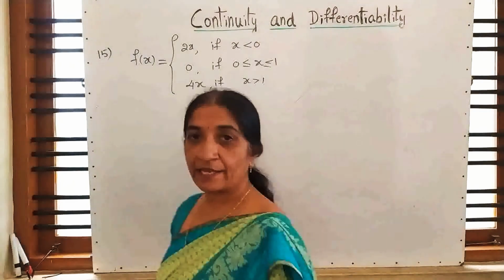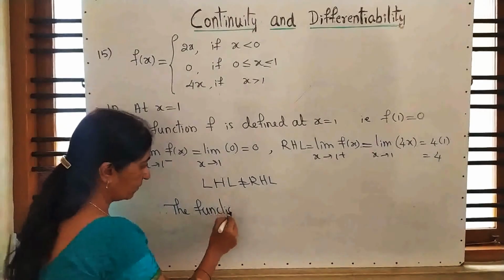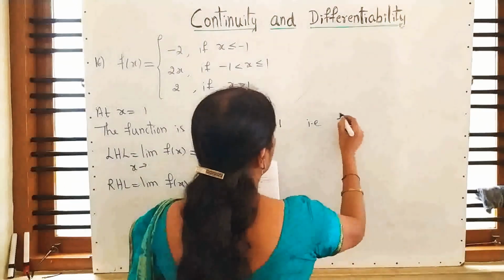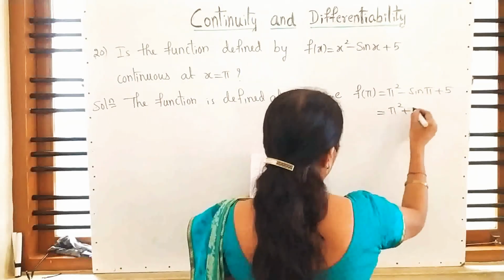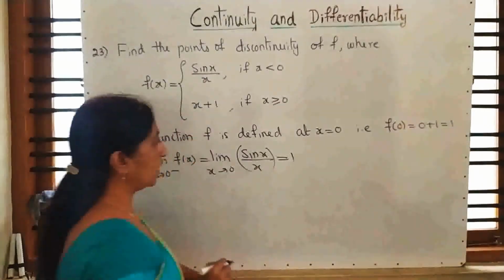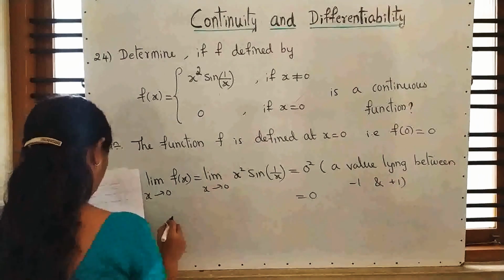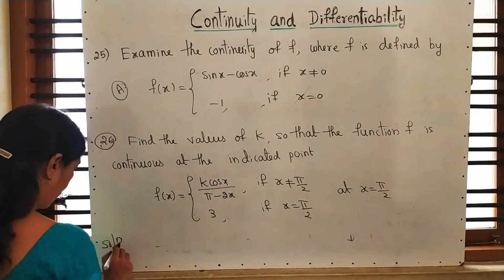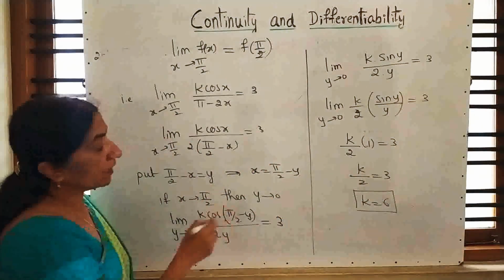PUC 2nd year Chapter 5: Continuity & Differentiability part 5 By Surekha. P. Siddapur mam